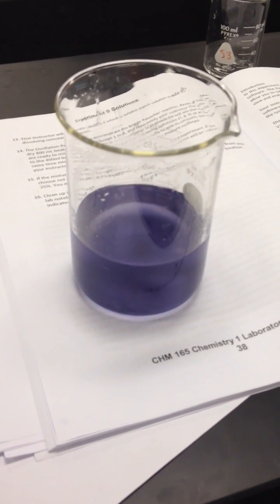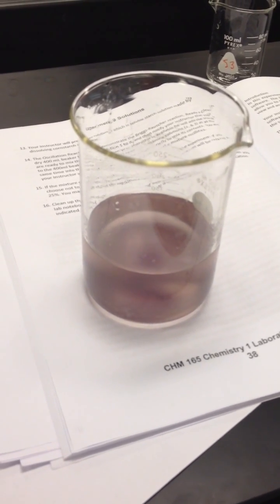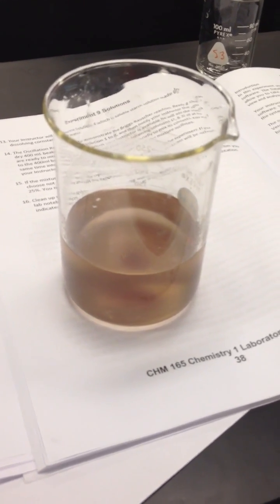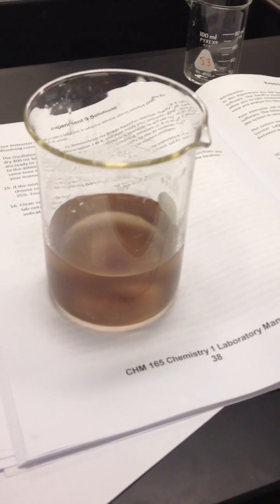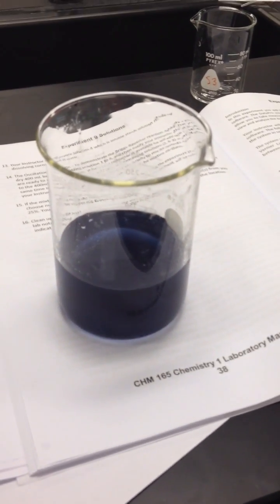Oscillating reaction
Sorry about the vertical video!